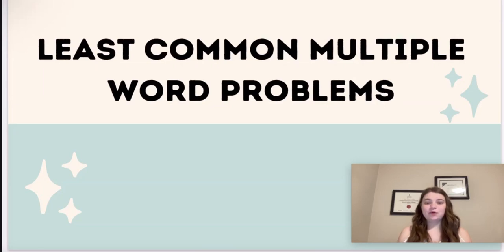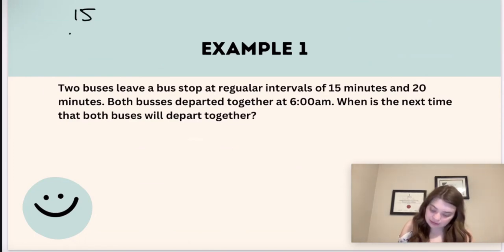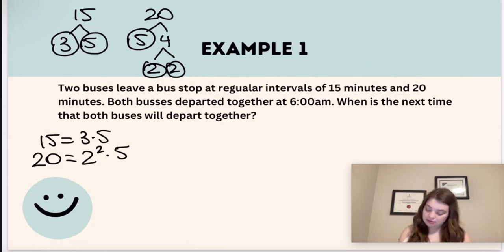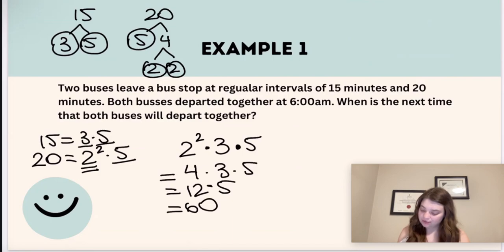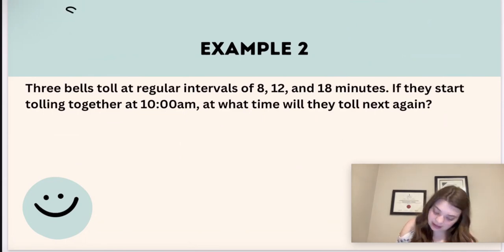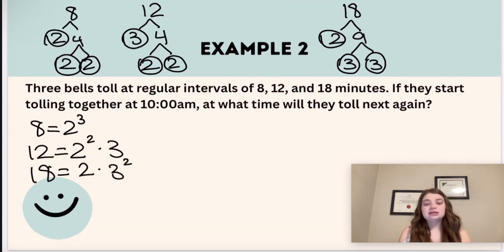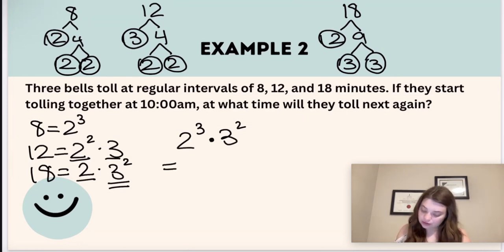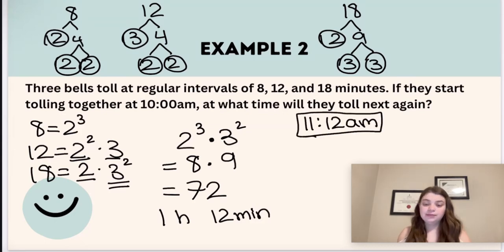Least Common Multiple - Word Problems